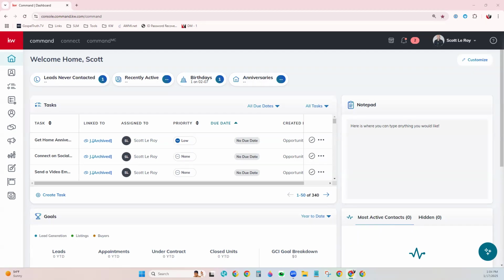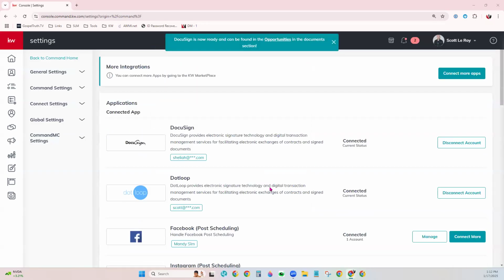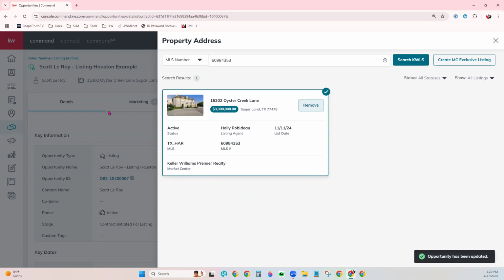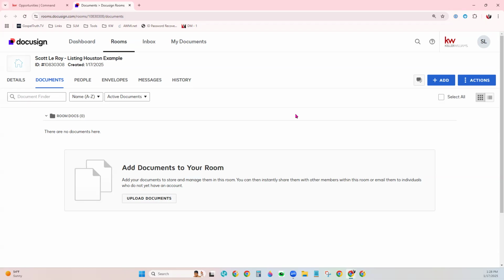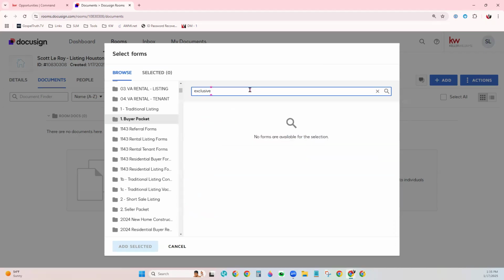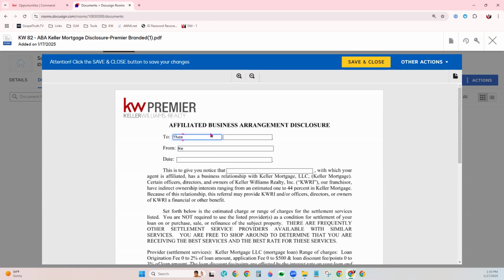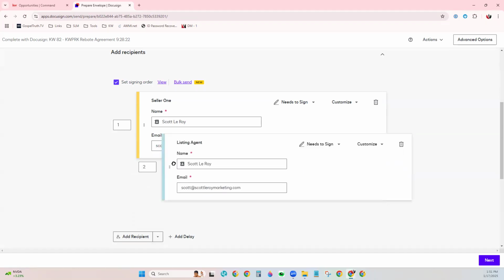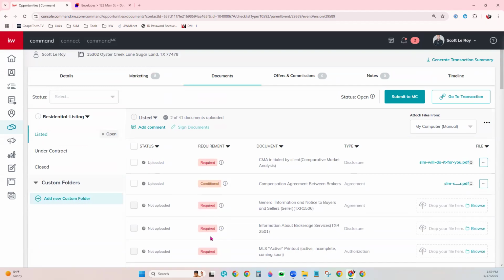DocuSign 101 1/17